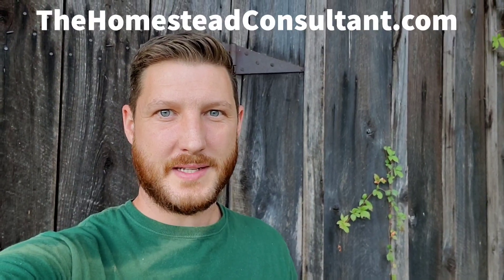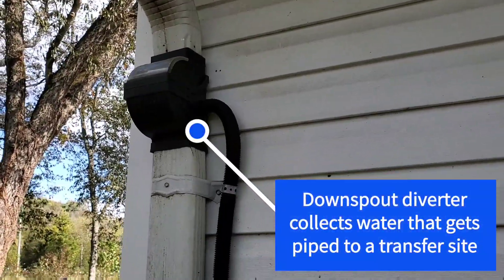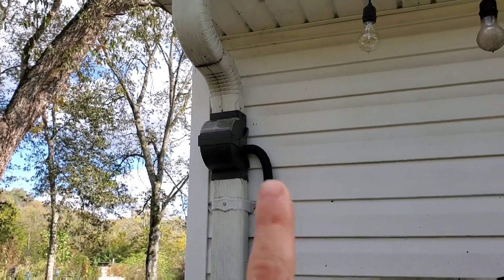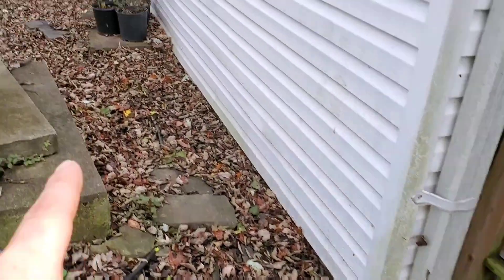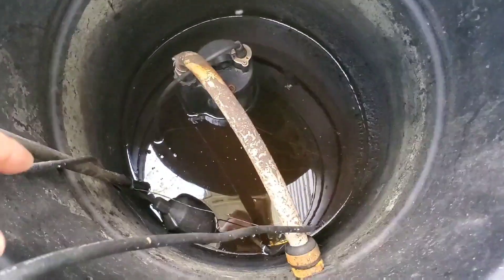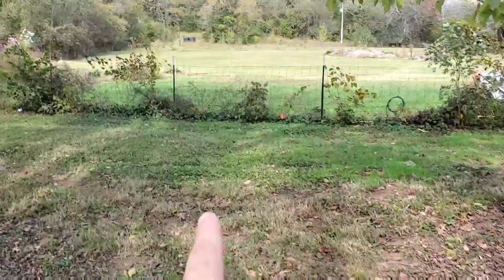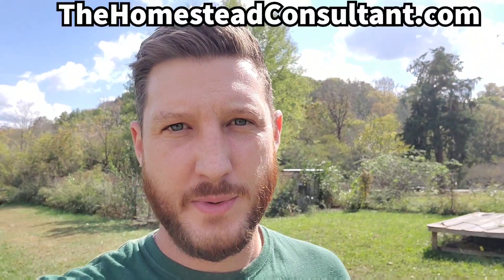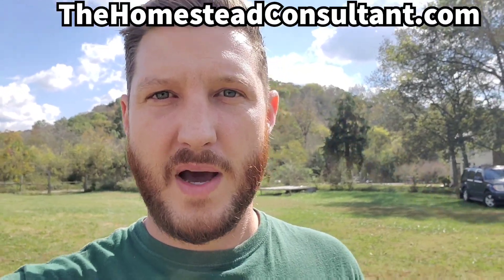Collect, store and distribute water even in a drought!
Today we talk about setting up both rainwater and atmospheric water capture as well as how to distribute it and have passive pressure to the whole far.

Thehomesteadconsultant.com